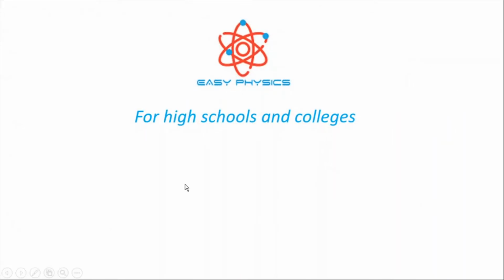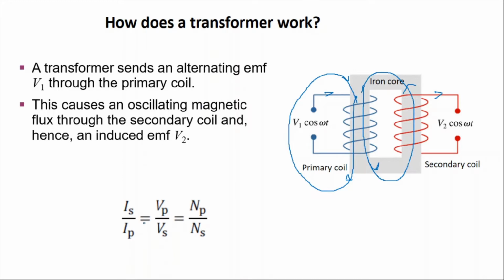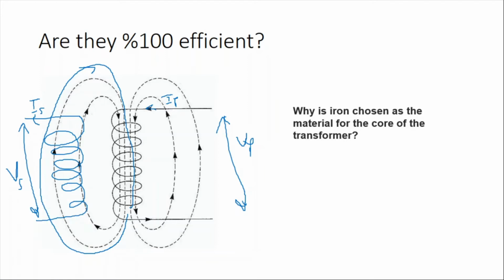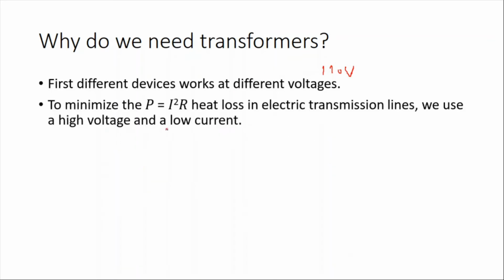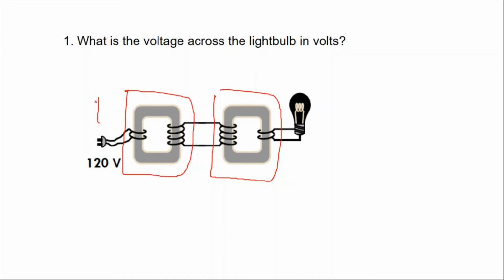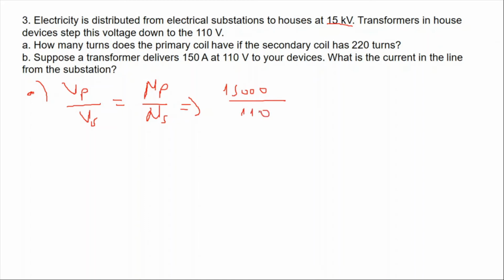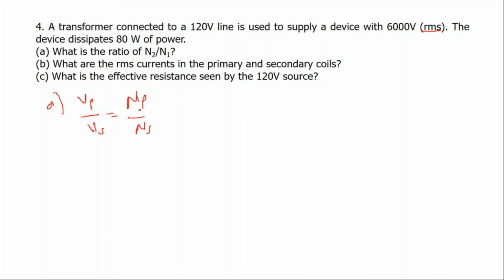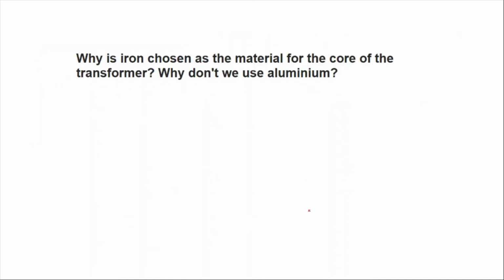AC Circuits Transformers